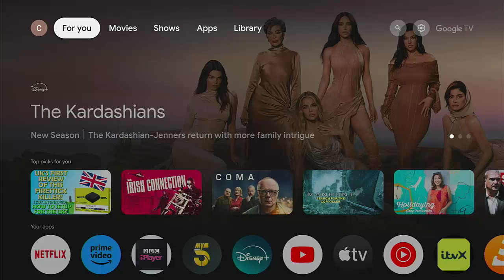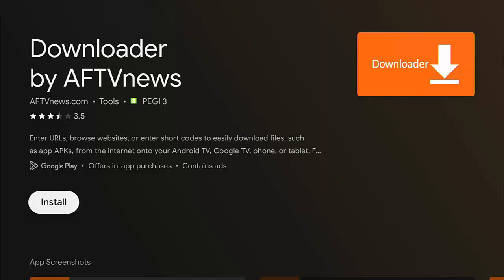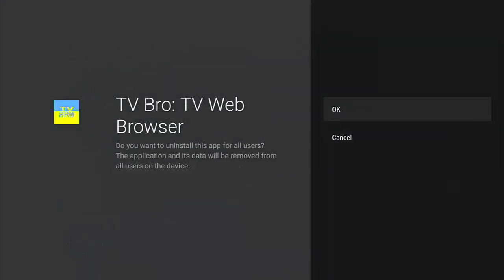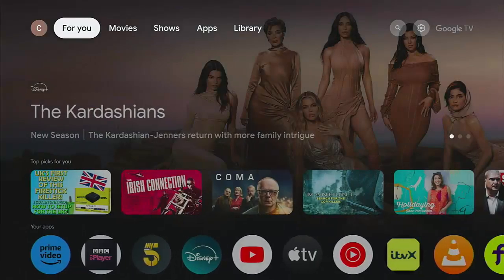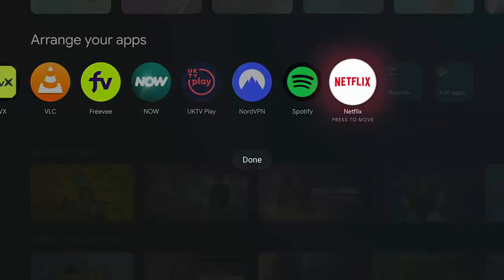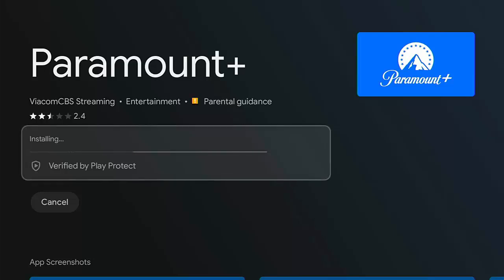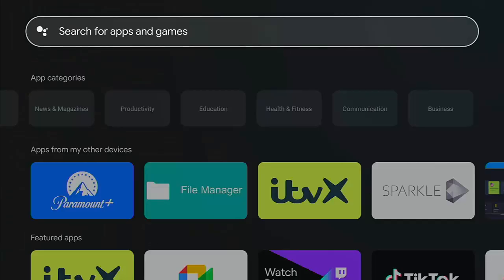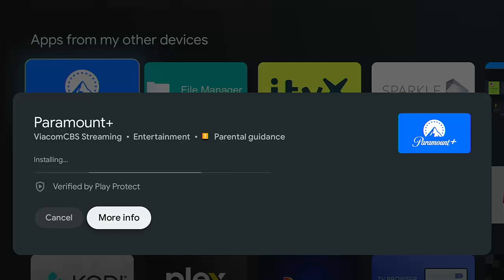Manage Apps on Your Google TV - Uninstall / Install Apps / Sort Apps / Free Up Space!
This video shows you how to manage the apps on your Google TV!

Below are links to items I am often asked about:

✅ US Fire TV Stick 4K 2nd Gen
✅ US Fire TV Cube 3rd Gen
✅ US Fire TV Stick
✅ US Fire TV Stick Lite
✅ US OTG for Firestick (2-Pack)

US Wireless Keyboard and Touchpad